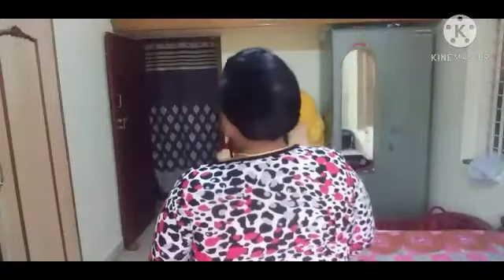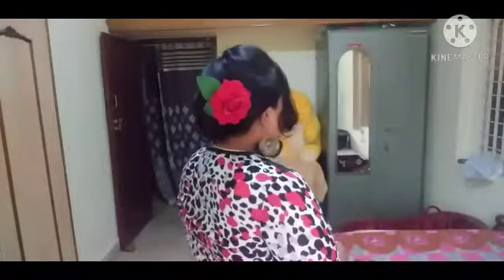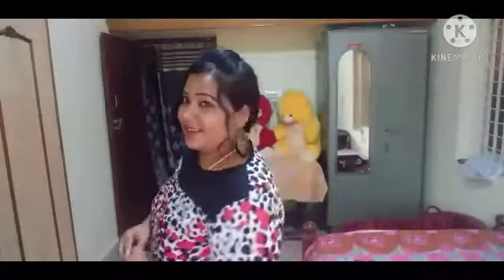ಫ್ರೆಂಚ್ ಹೇರ್ ಟ್ವಿಸ್ಟ್ | French Hair Twist |By ಅನುವಂಶಿ ಕನ್ನಡ ವಿಲೋಗ್ಸ್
Hi Guys ♥️♥️♥️🥰
  I hope you liked this video and it helped you!
   Have aGreat Day! WelcomeThanks! ♥️♥️♥️♥️♥️♥️♥️🥰🥰🥰🥰🥰🥰🥰